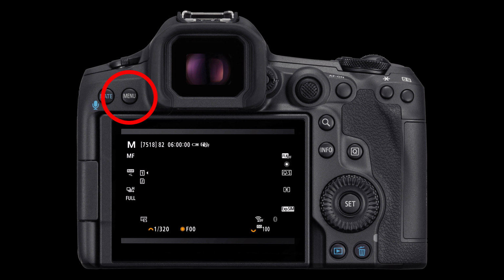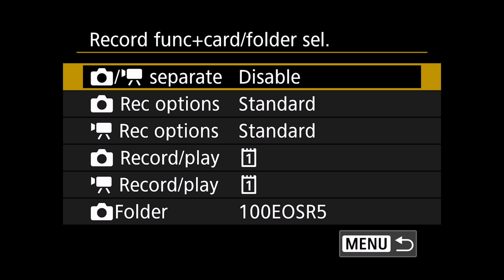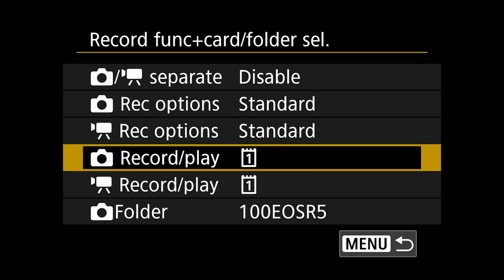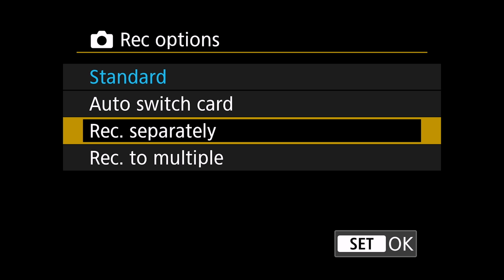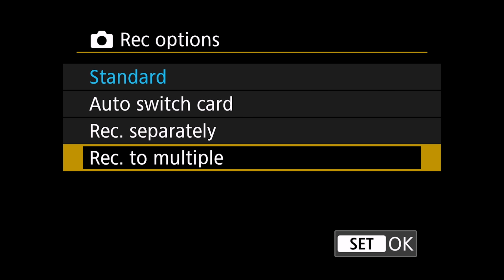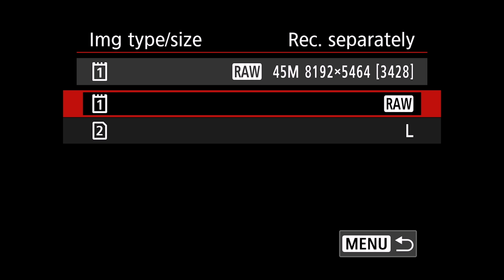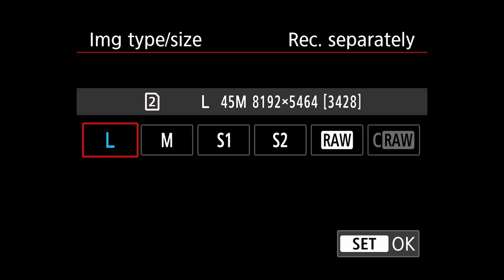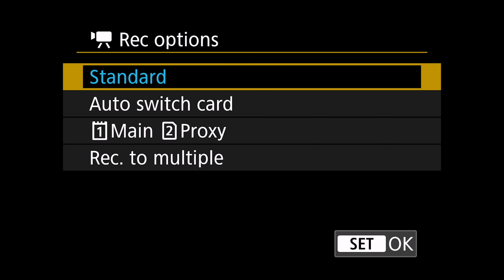Canon R5 II - Dual Memory Card Setup Guide (Rec. Separately / Multiple)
How to setup dual memory card recording in the Canon R5II. We have tested over 60 cards in the R5 II, find our guide

👉  Recommended CFexpress Cards
Delkin POWER 2.0
Delkin POWER 4.0
Delkin BLACK 4.0
Nextorage NX-B3 AE 4.0:
Nextorage NX-B3 SE 4.0
Nextorage NX-B2 PRO 4.0:
Lexar Silver 2.0
Lexar Silver 4.0
Lexar Gold 2.0
Lexar Gold 4.0:
Lexar Diamond 2.0
Lexar Diamond 4.0

👉  Recommended UHS-II SD Cards
Delkin POWER V90
Delkin BLACK V90
Nextorage NX-F2 PRO V90
SanDisk Extreme Pro V90
Lexar 2000X V90
ProGrade V90 Iridium
Lexar 1800X V60
Lexar ARMOR Gold V60
Lexar ARMOR Silver Pro V60

👉  Recommended CFexpress 2.0 & UHS-II Dual Card Readers

Usable Storage Capacity Explained (GB vs GiB)
GB (used for marketing by storage manufacturers) is the decimal style of measurement where 1GB = 1000³ bytes. Then you have GiB which is the binary method; 1GiB = 1024³ bytes. The binary method is what is used in computers and cameras. So 1GB is effectively 0.93 GiB, or 512GB is effectively 476GiB. There is often some other overheads as well, such as the file system. So if using a 512GB card and viewing the usable capacity in-camera, you are not actually losing 36GB, it's just being calculated differently.